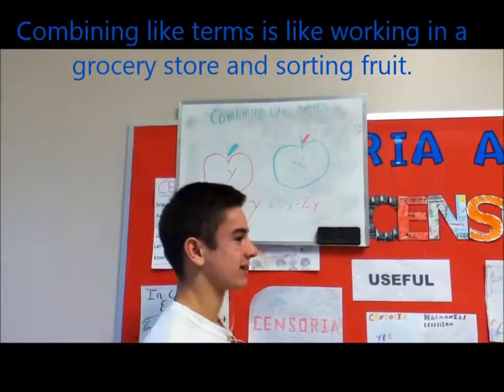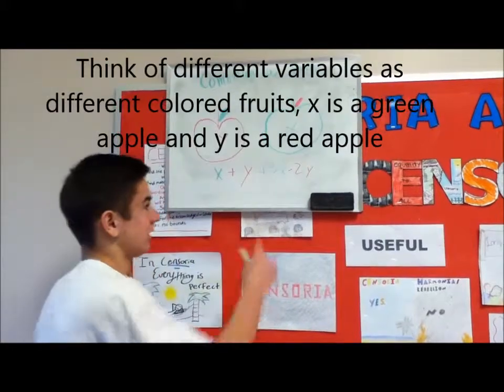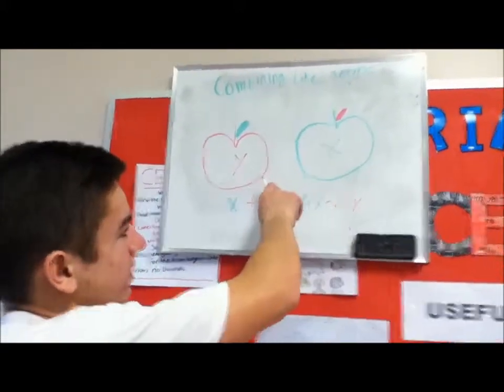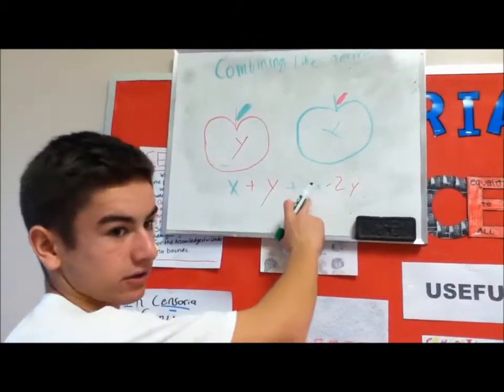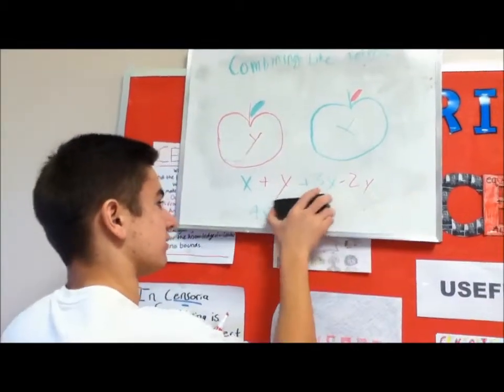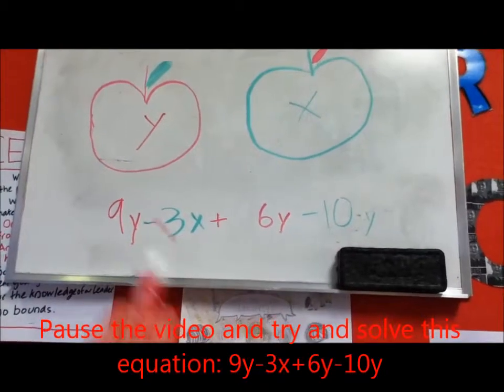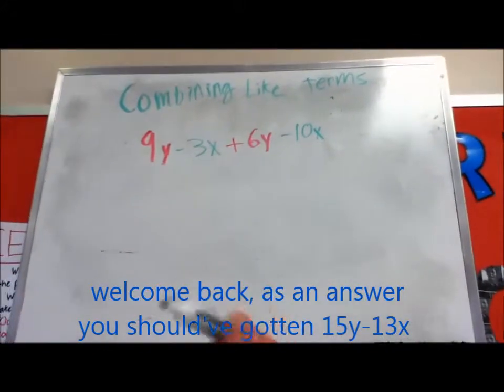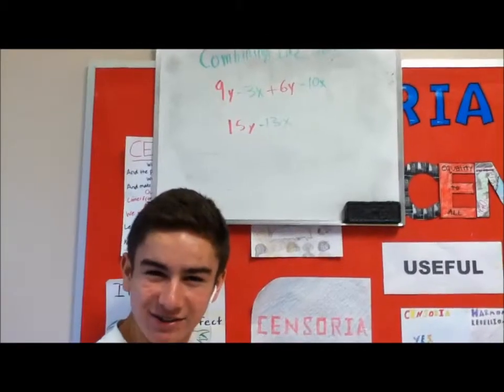Combining like terms